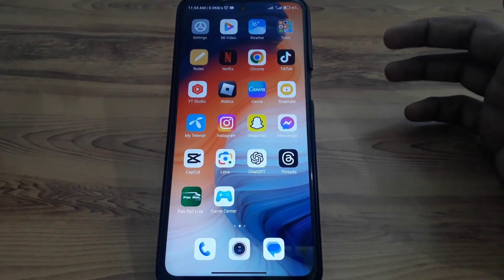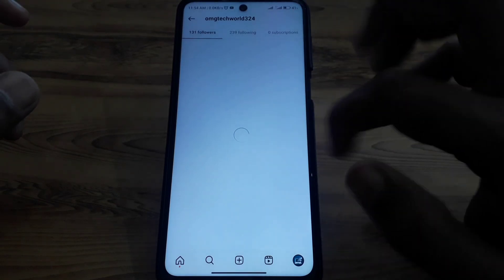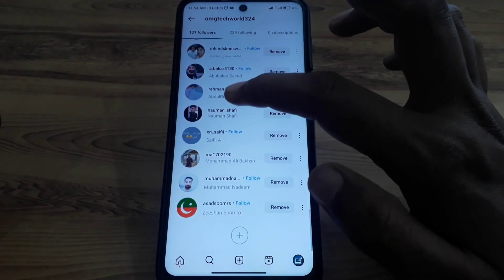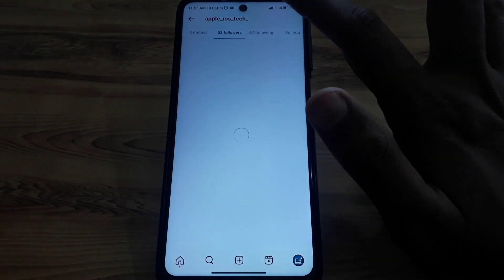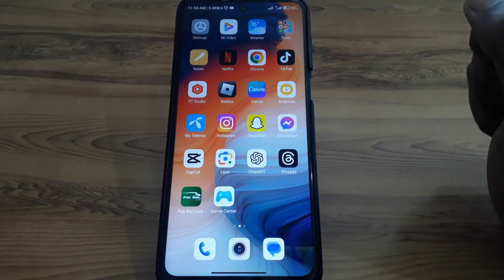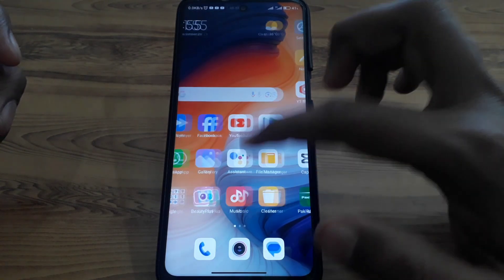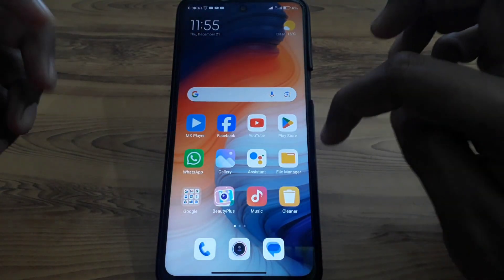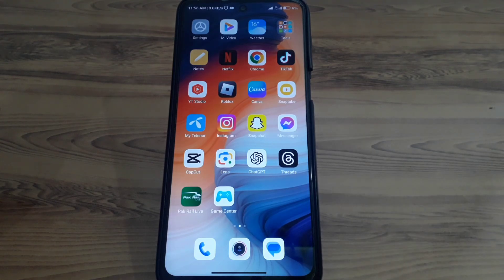how to see who is behind a fake instagram account|how to find out fake instagram account|2024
When you want to know how to find the email behind a fake instagram account but you do not find any method. If you are looking for how to find the email behind a fake instagram account then your search is over. In this video we will tell you an amazing way how to find the email behind a fake instagram account. So if you want to know how to find the email behind a fake instagram account then you have to watch this video completely.